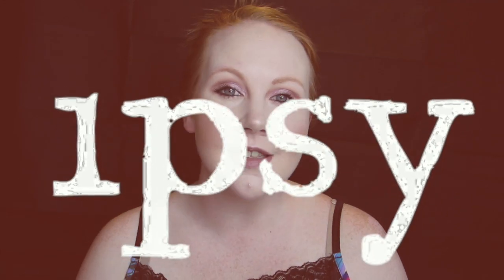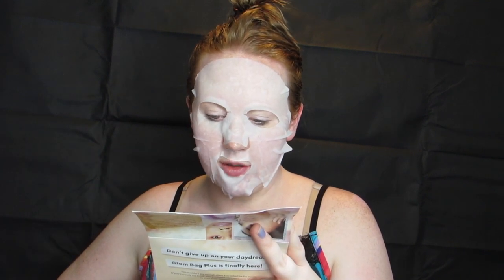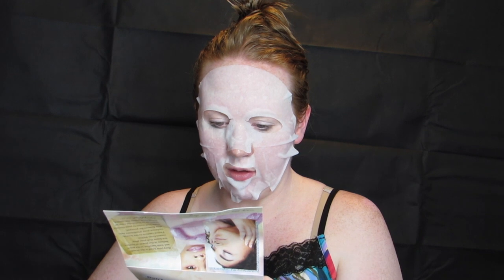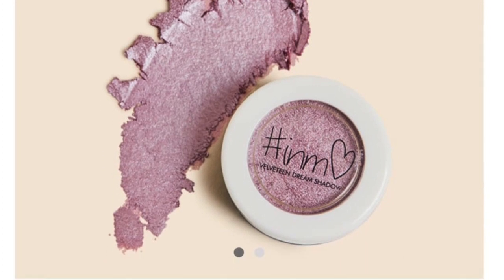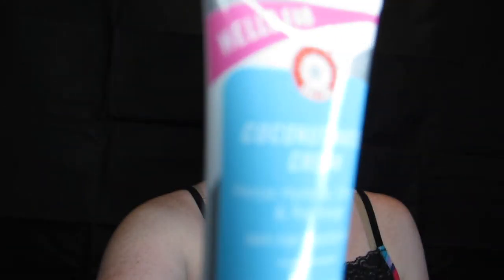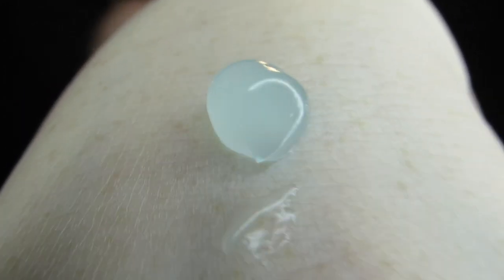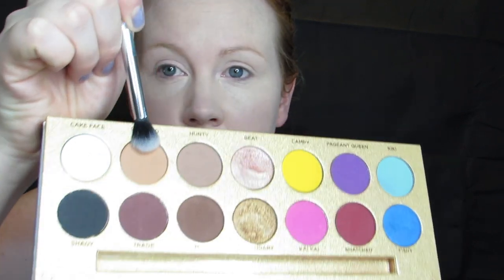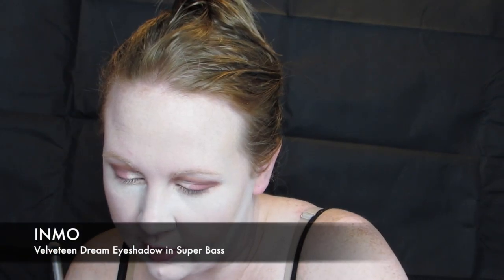May 2019 Ipsy Glam Bag Reveal & Review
Hey guys and welcome back! | am back with my May 2019 Ipsy Glam Bag Reveal & Review!
Ipsy is a monthly subscription service, and for $10/month you get 5 beauty products sent to you…mostly sample products, and sometimes full size!
I’m very excited to announce that I WILL be getting Glam Bag Plus in JUNE!
Glam Bag Plus is 5 FULL size products @ $25/month.

Special Shout Outs:
~Tim, you are such a blessing. Thank you so much for the new back drop and your continued support with this really weird hobby. I love your random appearances lately. So fun!!!

~Will, thank you again for the lovely samples. I miss you so much!

Product followups will be in next month’s video!!

~First Impressions Get Ready with Me!
~Pan Update!
~Empties!
~Beer Ventures with Manda and Tim Part 7 & 8!
~Beauty Haul & Unboxing

Coming to the vault:
~Tim does my makeup!!
~MakeUpWithManda FAVORITES
~Beer Ventures with Manda and Tim Part 9
~Boyfriend Voice Over GRWM